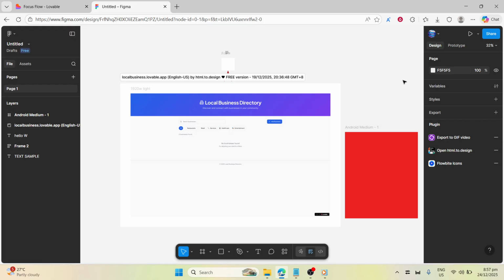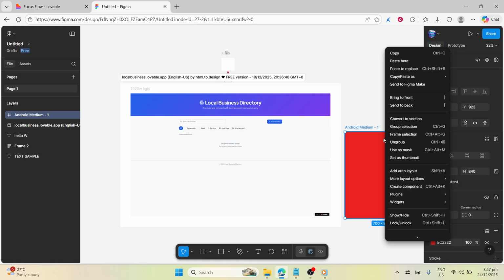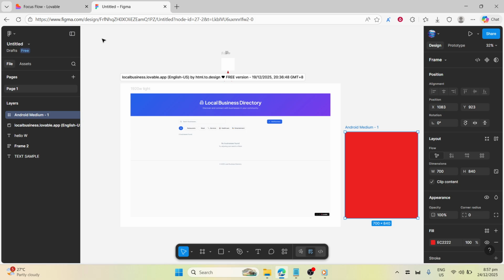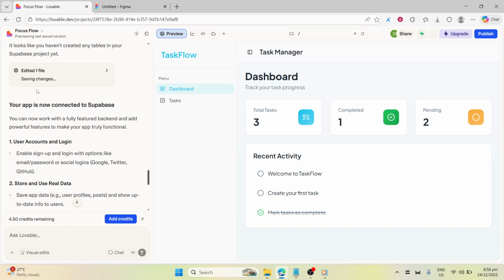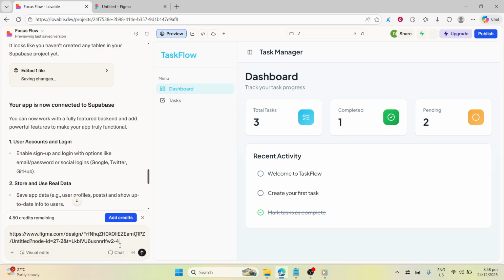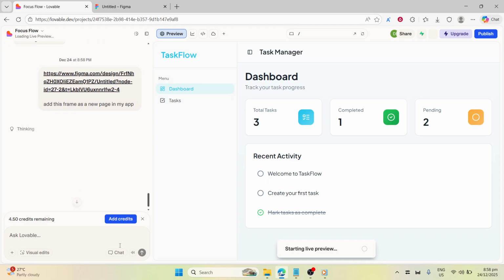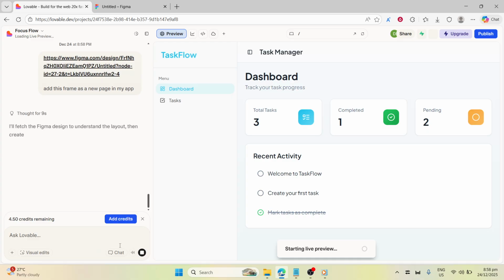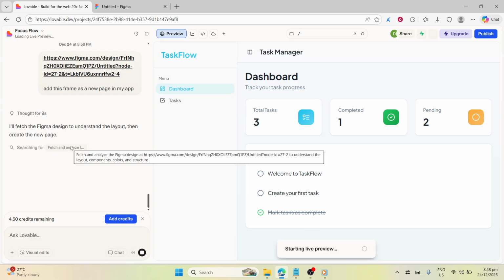How To Add Figma Frames To Replit After Adding One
Learn how to add Figma frames to your Replit project after creating one, allowing you to integrate design elements into your coding environment effectively.